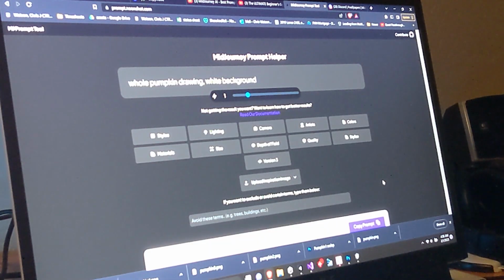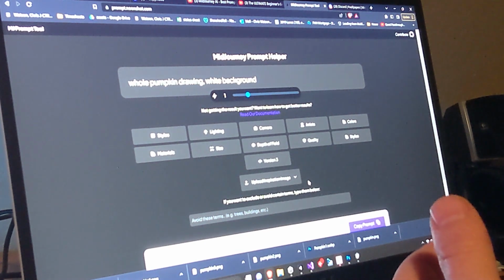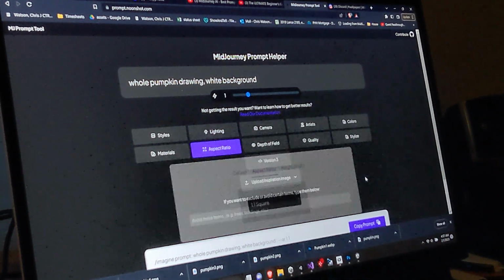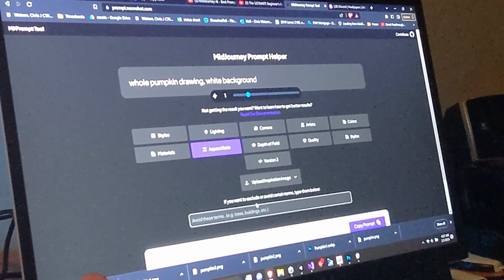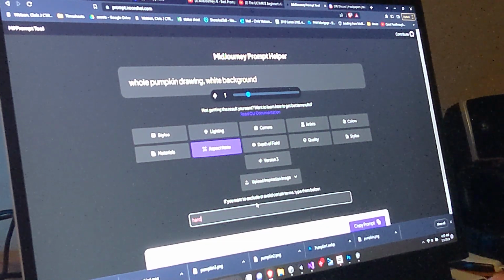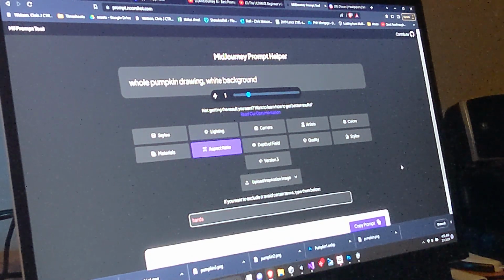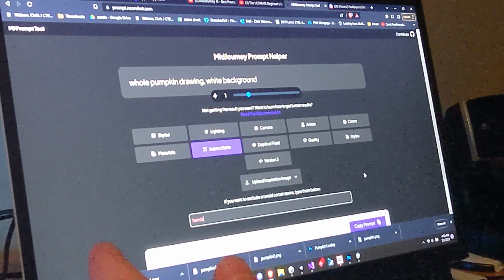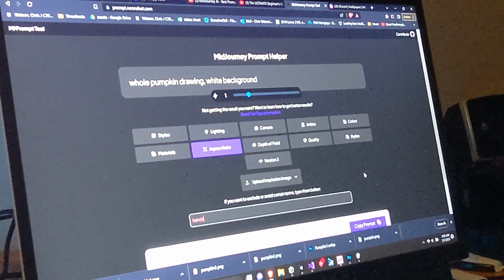How to Create Beautiful Artwork for Your Children's Book with AI: A Step-by-Step Guide to MidJourney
Are you an aspiring author looking to bring your children's book to life with stunning artwork? With AI tools, creating beautiful illustrations has never been easier. In this video, I'll show you how to use MidJourney to generate incredible artwork for your children's book, even if you have no previous art experience. Say goodbye to the hassle of hiring an artist or struggling to come up with your own drawings. With this simple step-by-step guide, you'll have your book looking picture-perfect in no time.